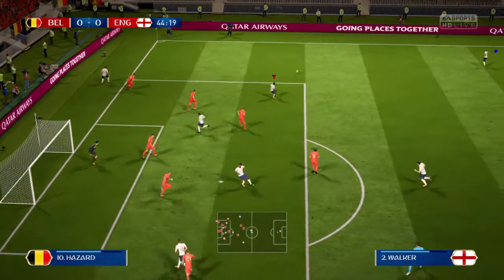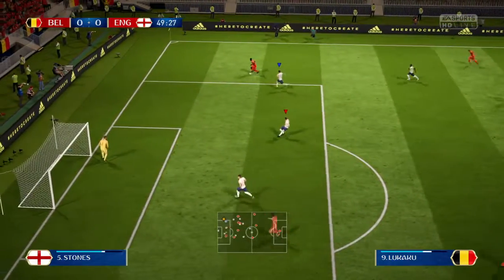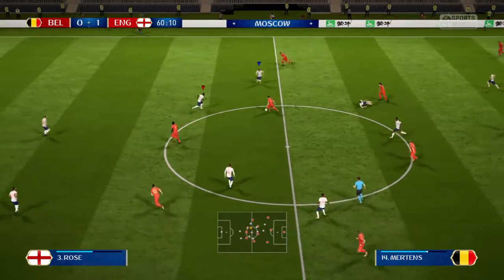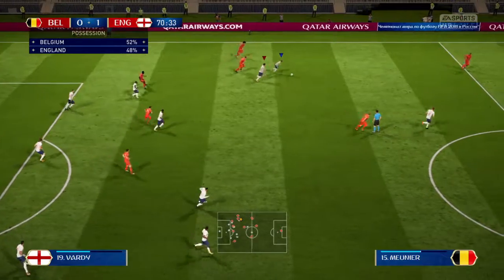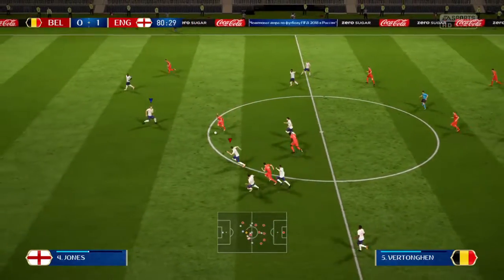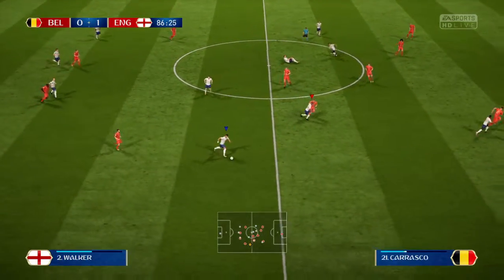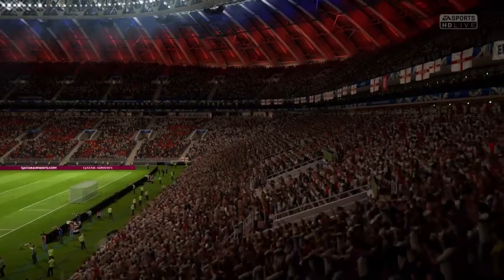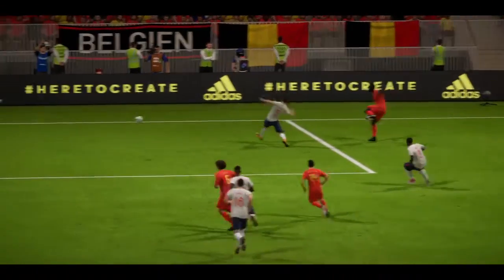FIFA 18 2018\08\01 - World Cup Win